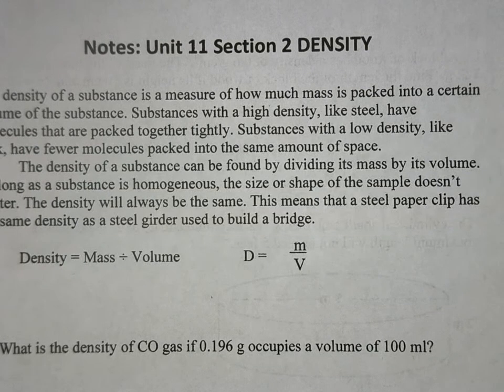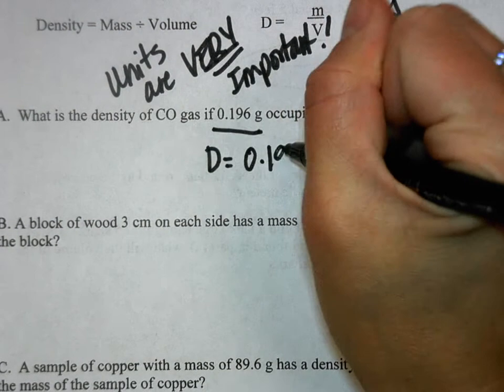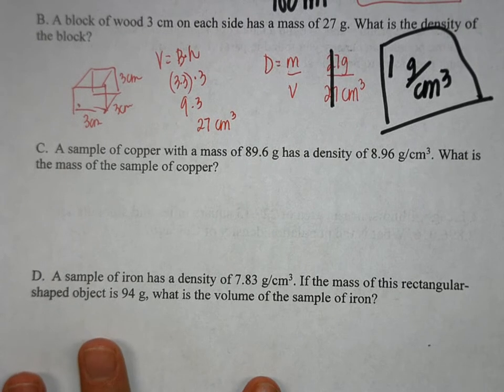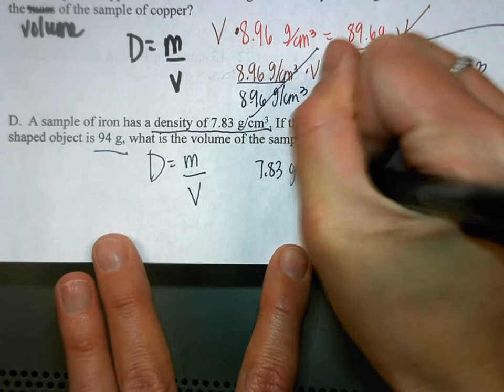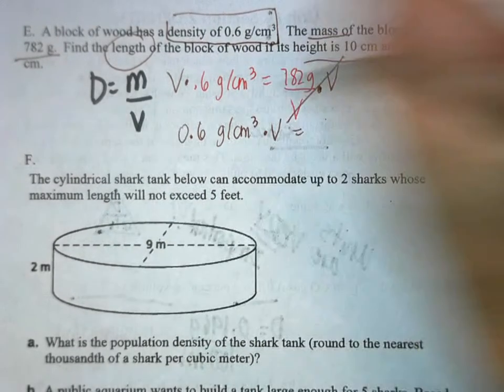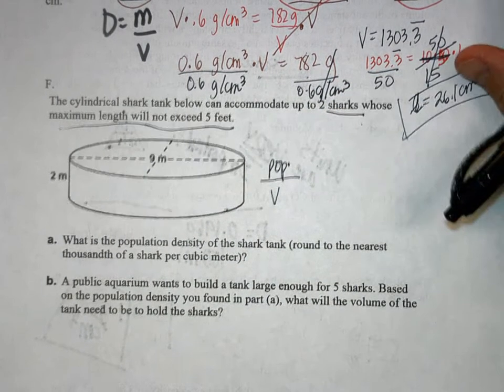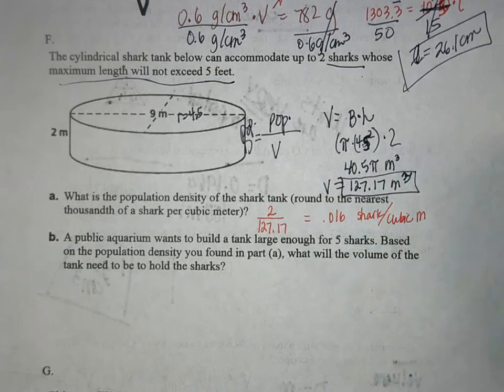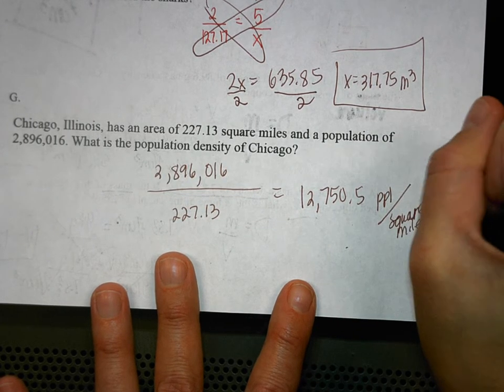Math 3 Unit 9 2